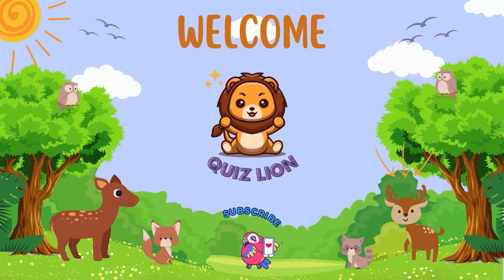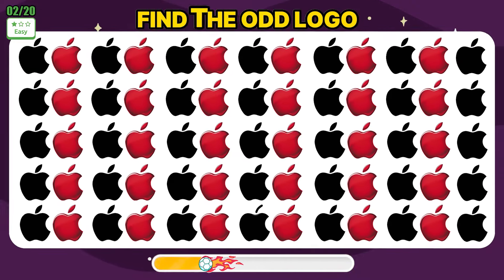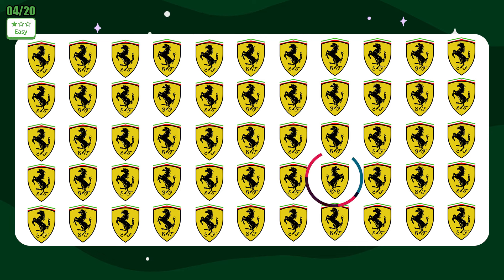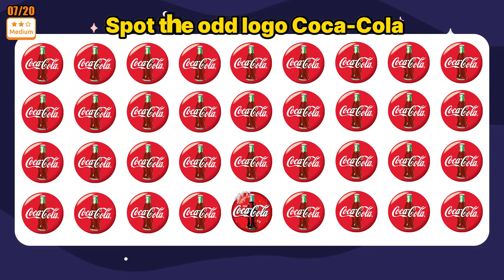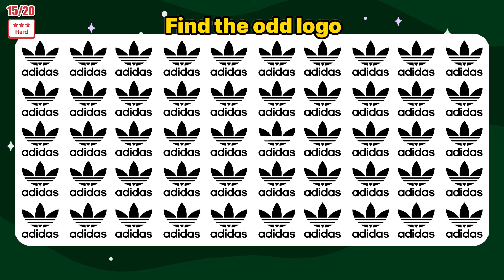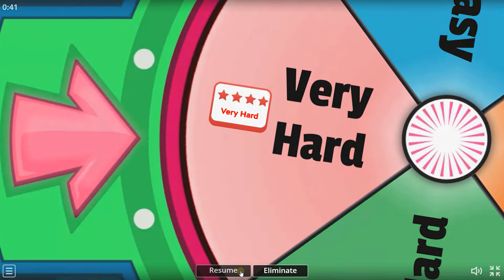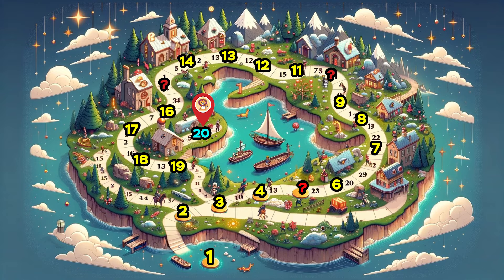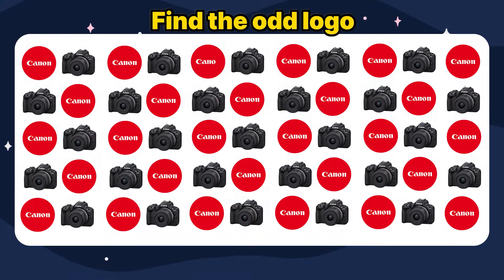Find the ODD Logo Out - 30 Ultimate Brand Logo Quiz 🧠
Find the ODD Logo Out - Famous Logos Edition | Logo Quiz 2024
Find the ODD Logo Out - Ultimate Brand Logo Quiz 🥤🍏 27 levels
Guess Correct Logo ✅ - Logo Challenge | 30 Levels Quiz 2023
100 puzzles for GENIUS | Find the ODD Logo Out - How Good Are Your Eyes? Spot the Odd Letter Three Out